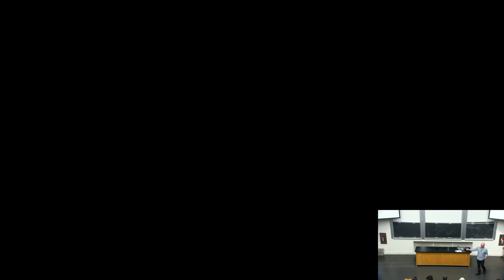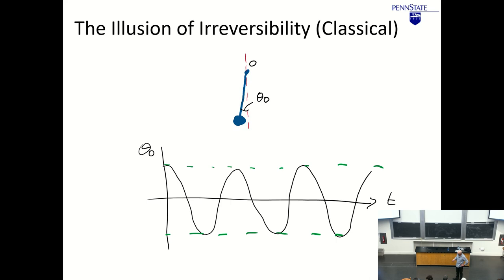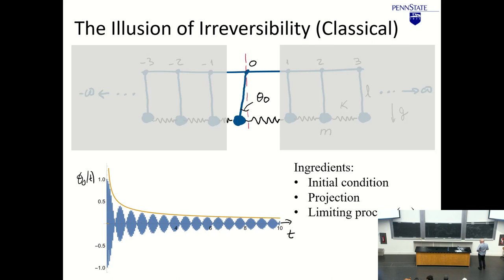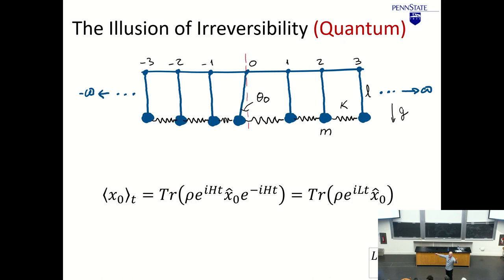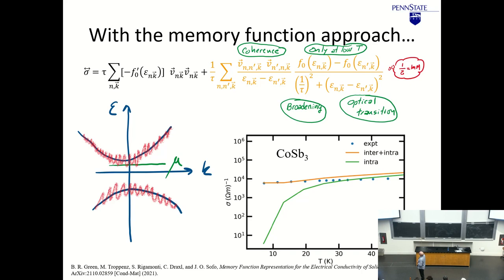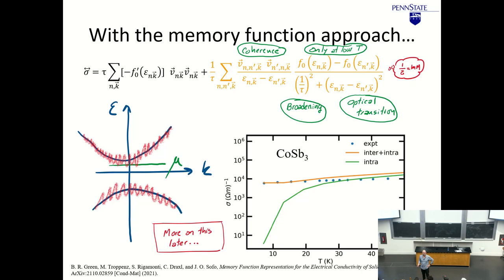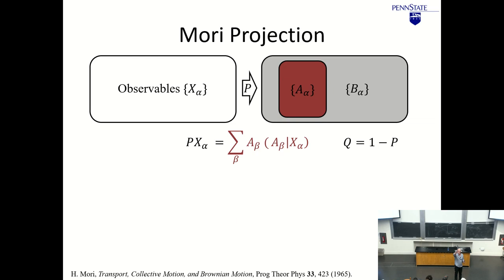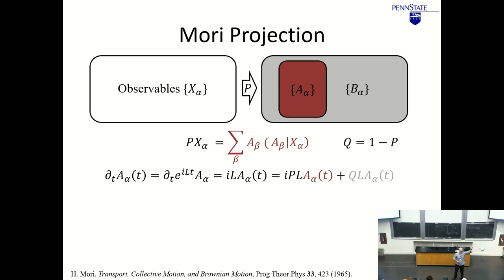"Decoherence and Memory in Quantum Dynamics," Jorge Sofo, Penn State 9/11/23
Abstract:

We learn about nature in experiments. A system is shaken by a perturbation and its response is measured. One common characteristic of all systems in an excited state is that they decay and lose quantum coherence. This means there is a difference between past and future, our experience shows a direction in which time naturally evolves: the arrow of time. However, the laws of physics are time reversible. We will explore this experience of irreversibility and discuss how to include it in our laws of motion. This will be done by a projection into relevant degrees of freedom and the corresponding emergence of memory in the dynamics. We will focus on the way this description affects our understanding of irreversibility in the properties of materials such as their electrical conductivity and other properties where dissipation and decoherence play a central role.